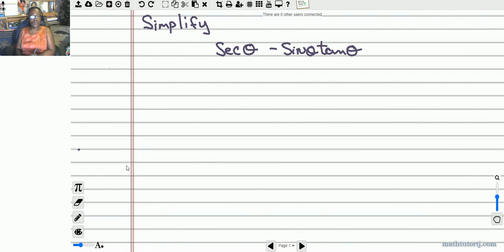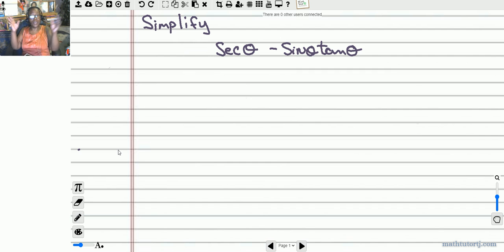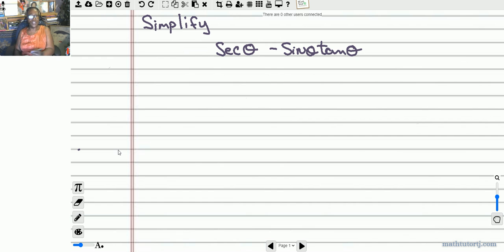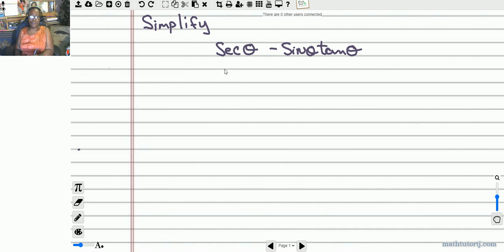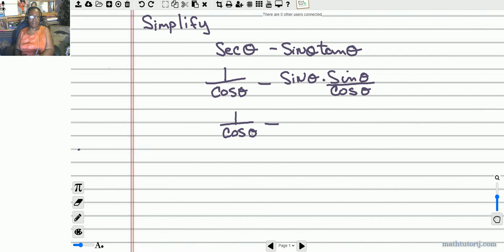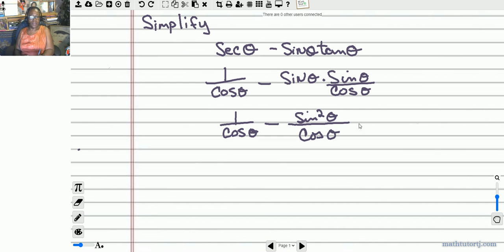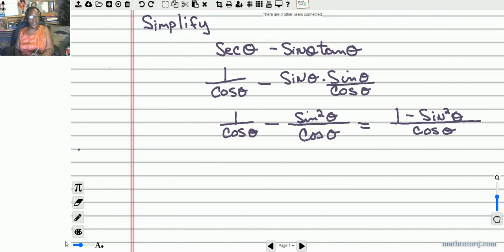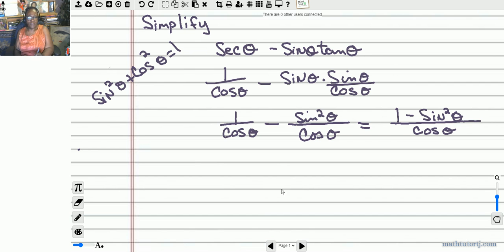Simplify Trig Expression